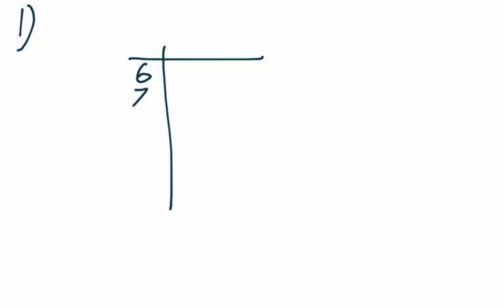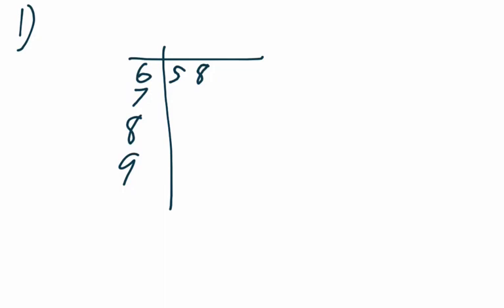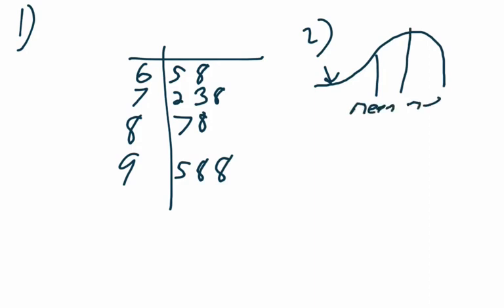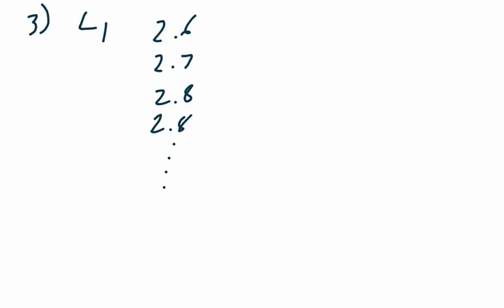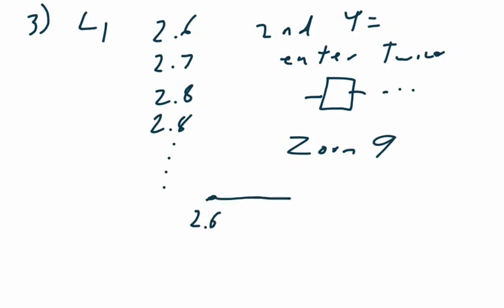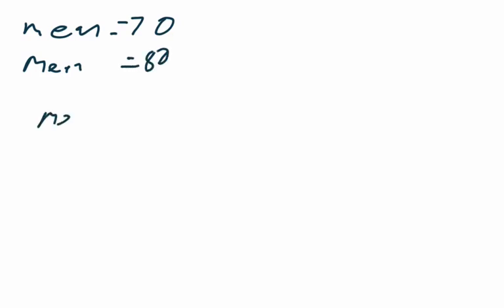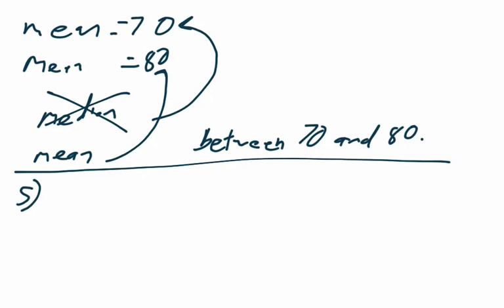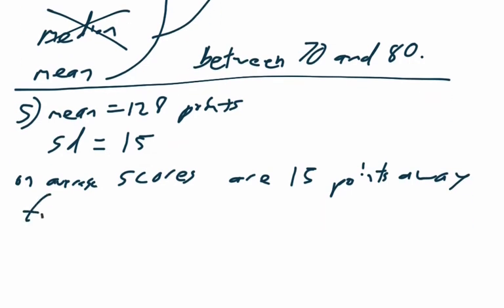Intro to Stats unit 1 part 1